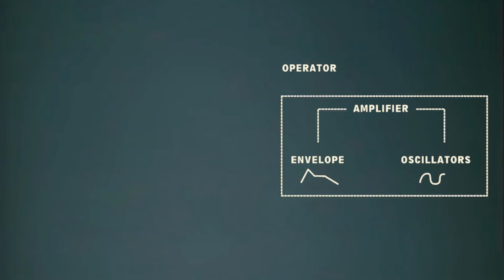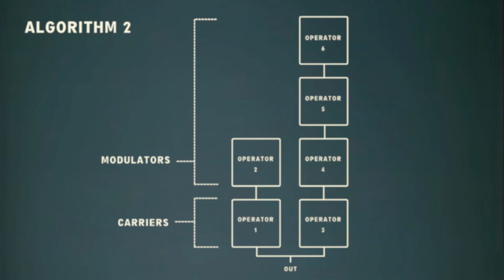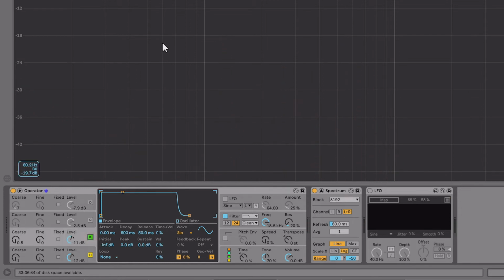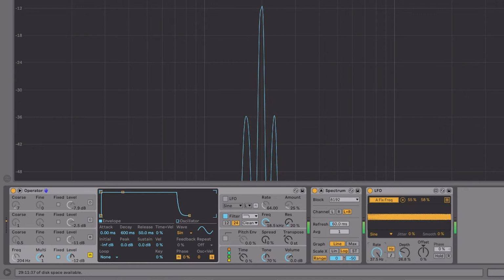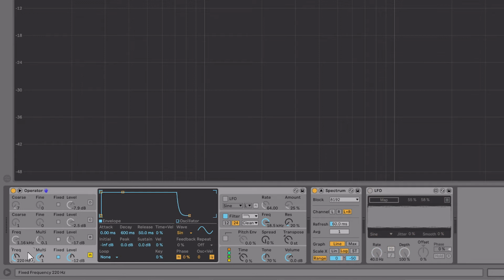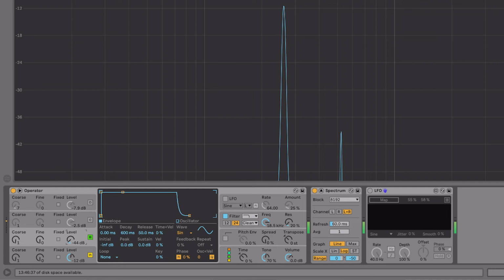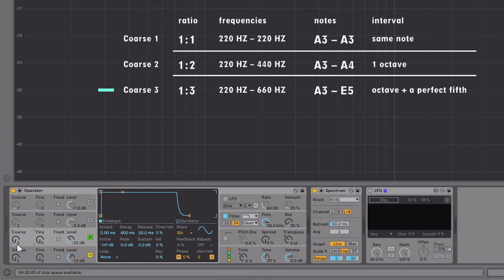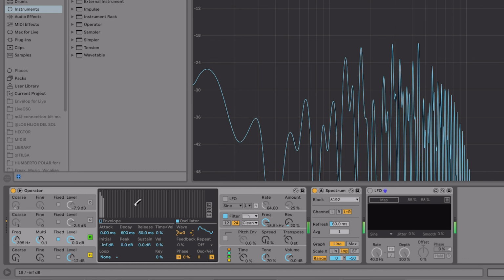Ale Hop Tutorial - The Language of Sound Synthesis Part IV - FM Synthesis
Ale Hop with her final tutorial on Sound Synthesis in Ableton Live, part 4 of 4. In her own words: "We are going to take a look at the grounds of FM Synthesis and its use in Ableton Live, one of the most interesting types of sound synthesis, but also incredibly rewarding."

Camera & Sound by Ale Hop.

This tutorial was made possible by the support of the Norwegian Art Council (Norsk Kulturfond.)